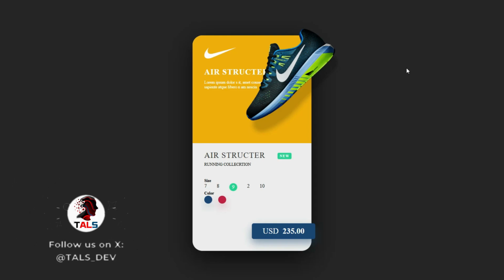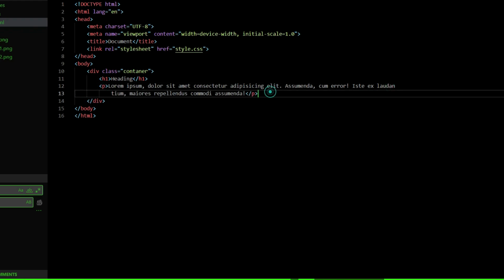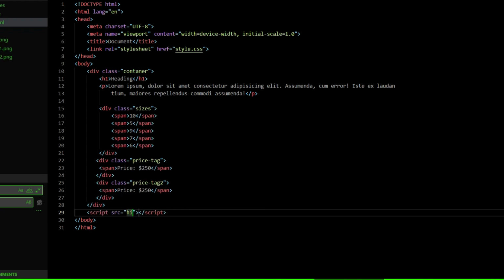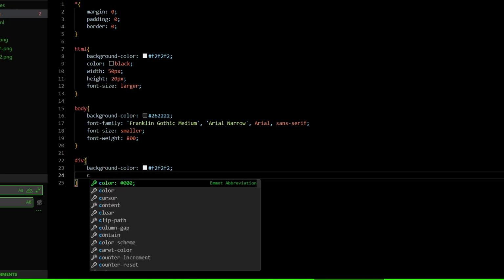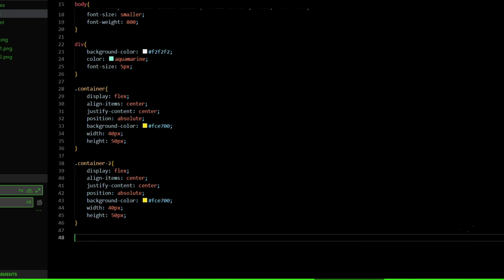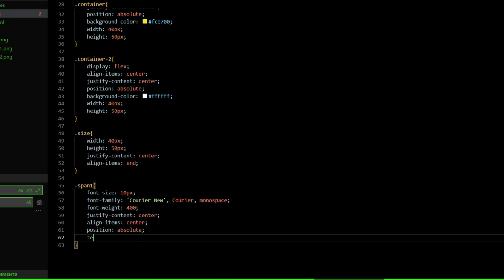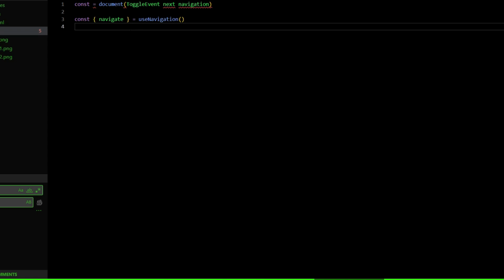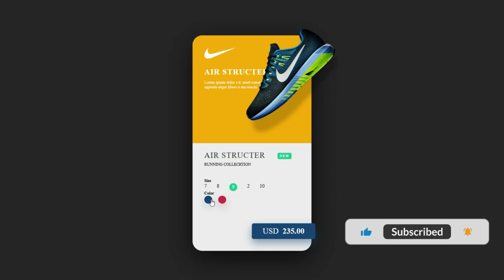Learn How To Create A Beautiful Card Slider Easily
Join me as I take on the challenge of creating some amazing interactive shoe sliders using just HTML, CSS, and JavaScript!

Master the art of building a stunning card slider with this step-by-step tutorial! Perfect for beginners and pros, this video covers HTML, CSS, and JavaScript to create a responsive, animated card slider for your website. Boost your web development skills and make your UI pop!

 What You'll Learn:
 How to design a modern card slider
 Adding smooth animations with CSS transitions
 Making it fully responsive for all devices
 Best practices for clean, reusable code
 Drop your questions in the comments, and let’s build something awesome together!

Ready to create an **AMAZING Interactive Shoes Slider** using **HTML**, **CSS**, and **JavaScript**? In this exciting tutorial, we’ll walk you through building a stunning **javascript slider** that’s perfect for showcasing shoes in style! This **JavaScript Project** is ideal for anyone passionate about **web design**, **responsive web design**, or **frontend development**. Learn how to craft a **responsive website using HTML and CSS** with an eye-catching **image slider** that works seamlessly across all devices.

We’ll dive into **interactive web elements**, combining **HTML CSS JS** to create a modern **javascript image slider**. Whether you’re a beginner or seasoned developer, this **JavaScript Tutorial** will level up your **web development** skills. Plus, get pro tips from our **CSS Tutorial** and **HTML Tutorial** segments to make your **website design** stand out. Think sleek transitions, smooth functionality, and a **card slider using HTML CSS and JavaScript**—all in one video!

📌 **What You’ll Discover**:
- How to design an **interactive slider** for shoes
- Techniques for **responsive design** with **HTML** and **CSS**
- Adding interactivity with **JavaScript**
- Inspiration for your next **web design** project